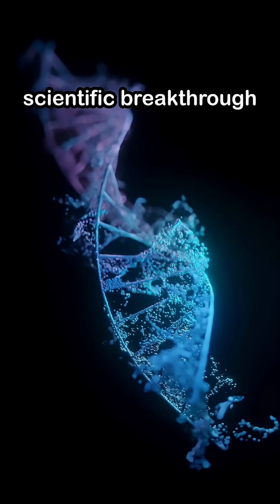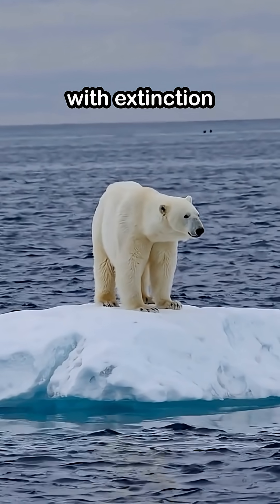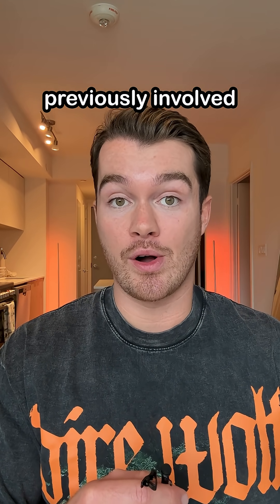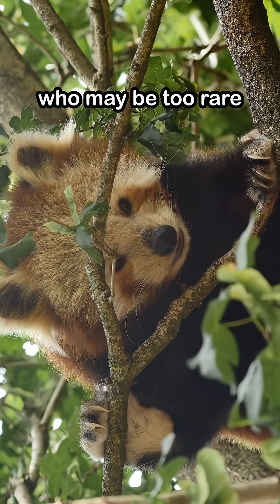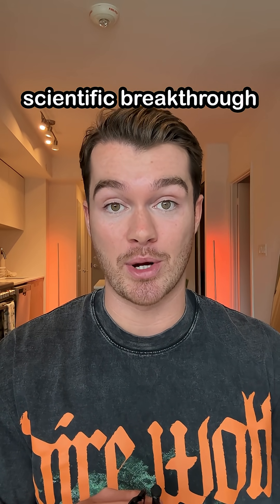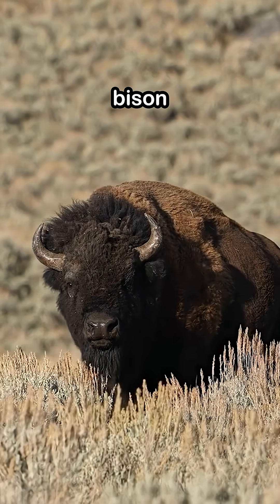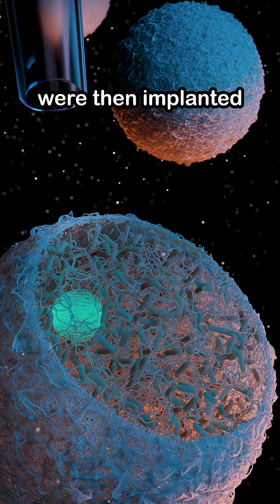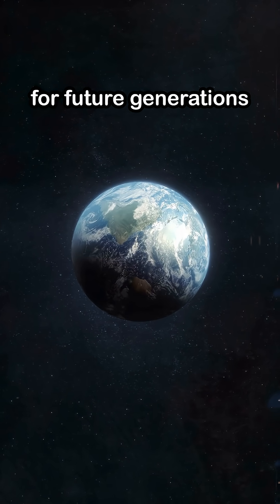Breakthrough Blood-Cloning Technology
In a first of its kind scientific breakthrough, @Colossal has invented a non-invasive cloning technique. Recognized by TIME as one of the best medical &healthcare inventions of 2025.